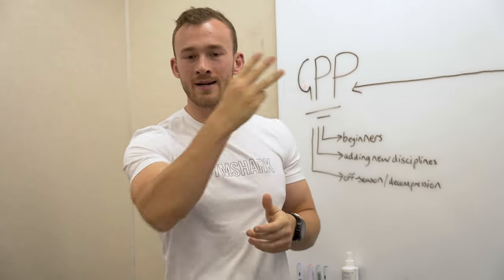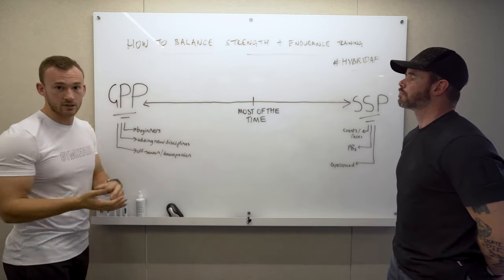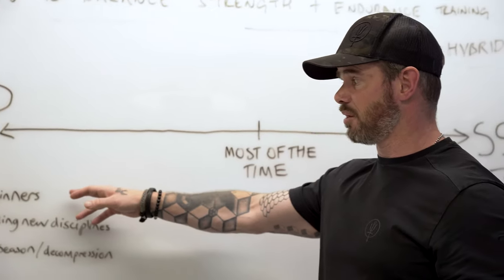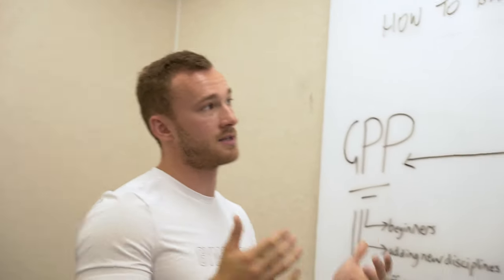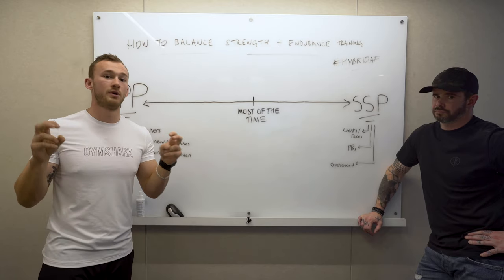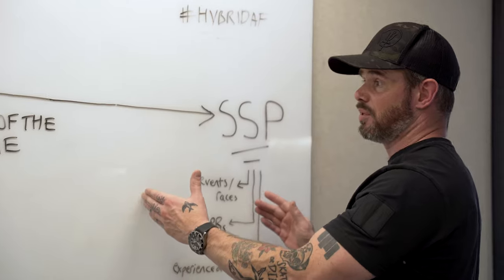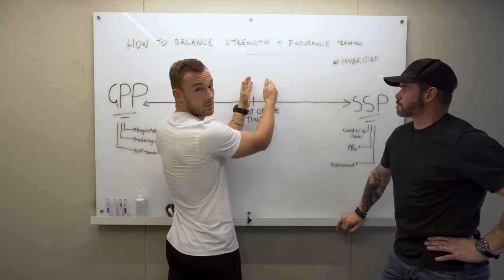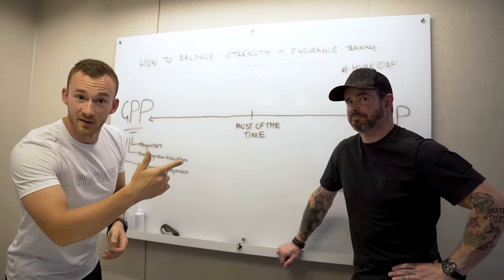HYBRID TRAINING 101 | The Importance of Prioritisation and Specificity | Part 3.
(it really helps the channel if you use this link!)